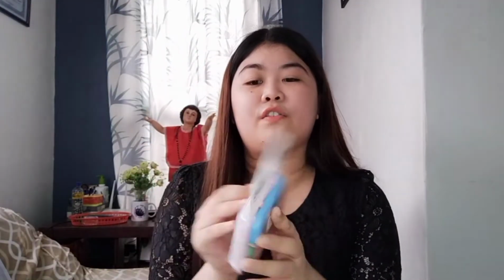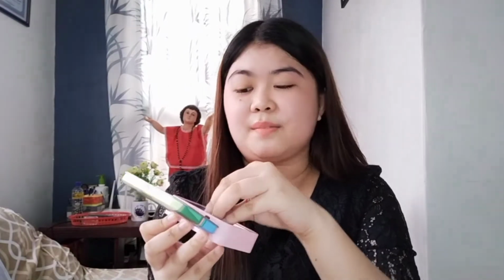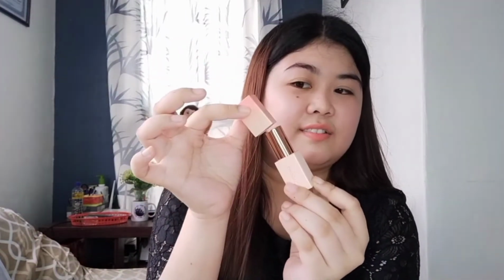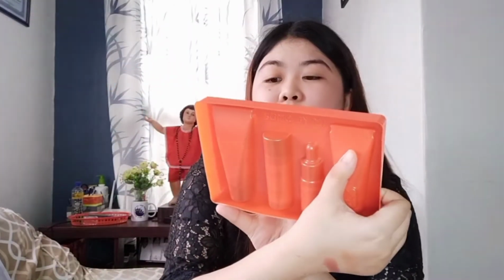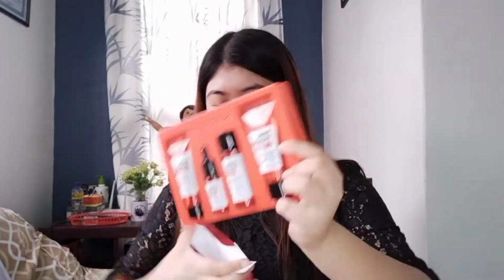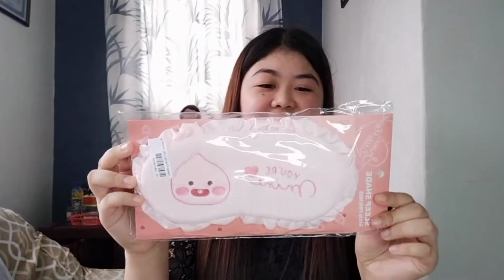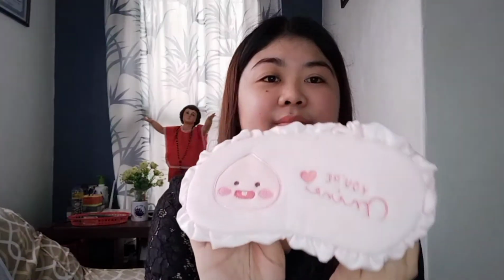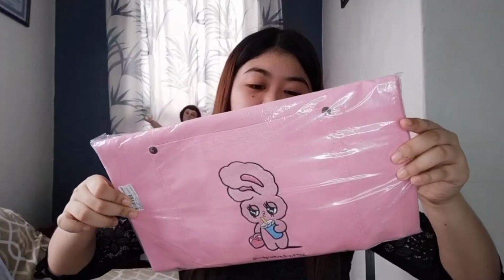YESSTYLE INSSAKIT VOLUME 1 SPRING EDITION REVIEW || VTELLS VLOG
LET'S BE FRIENDS:
                    jamaecamaranan
                    eckachuchie